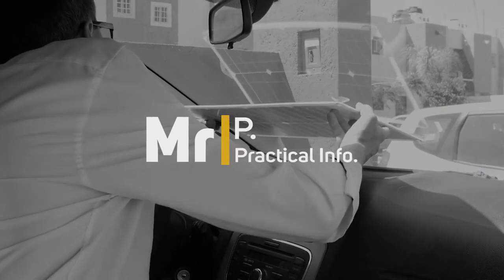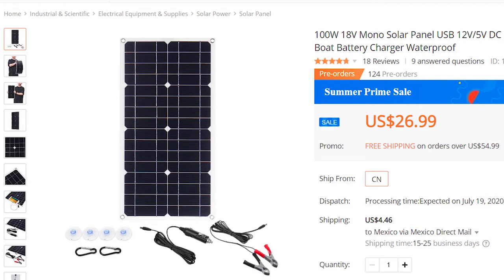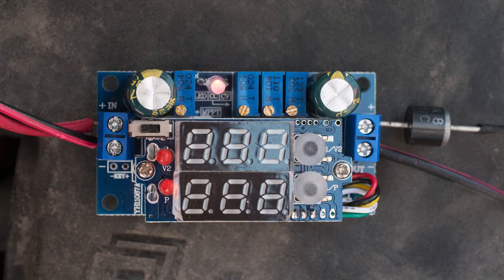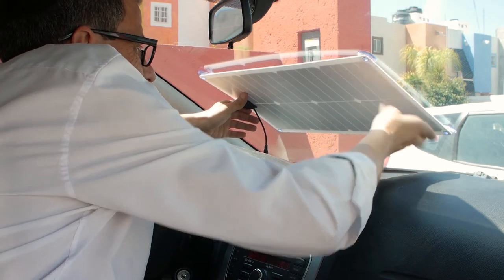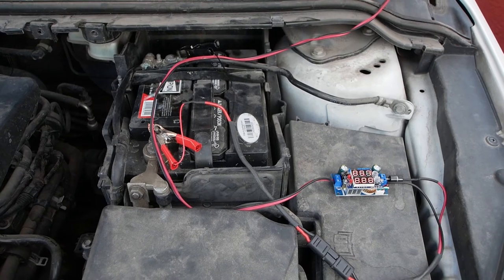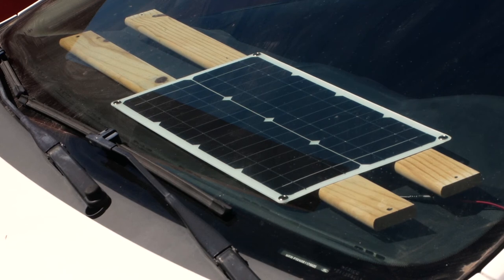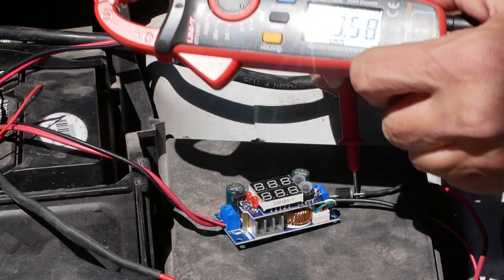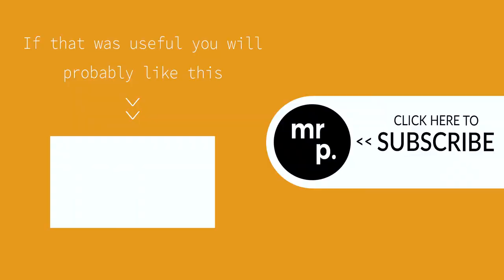Solar Charging a Car Battery 🔋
Keep a long stay parked car battery alive via solar energy. This DIY method is superior in energy compared to most commercial kits offering the similar solution and this method will provide optimum charging and also prevent over charging.

20W 12V Solar Panel kit